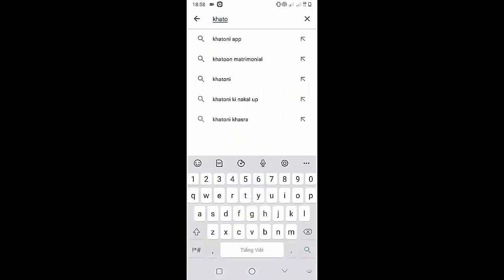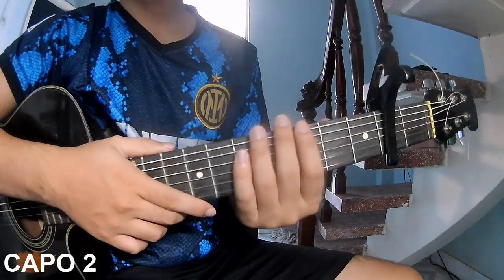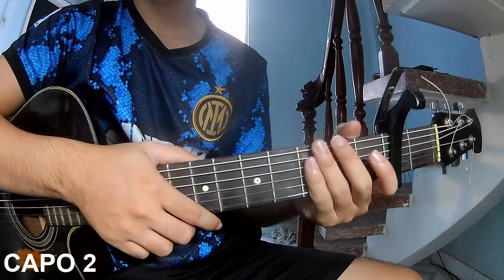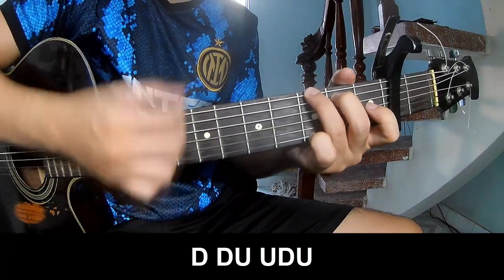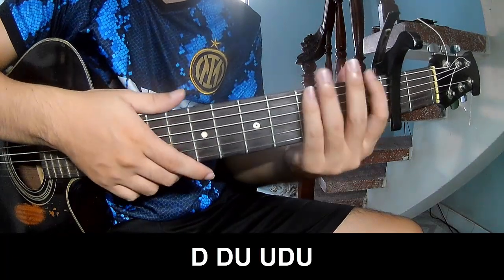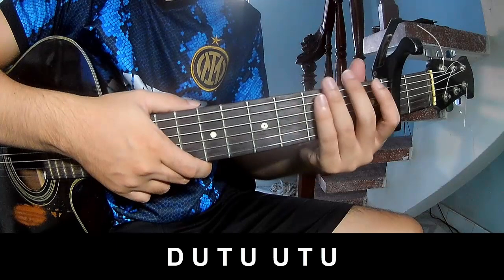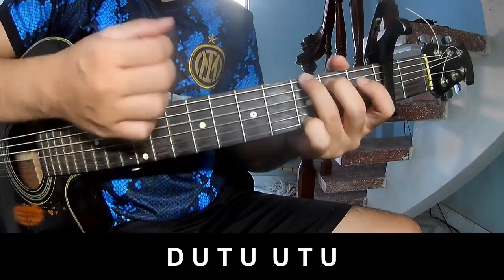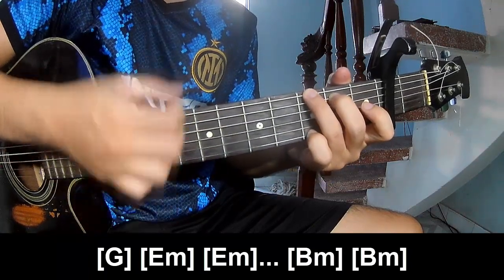How To Play Guitar Blindside By James Arthur